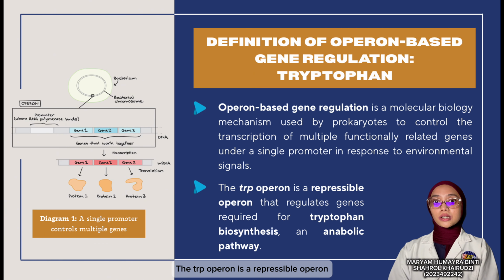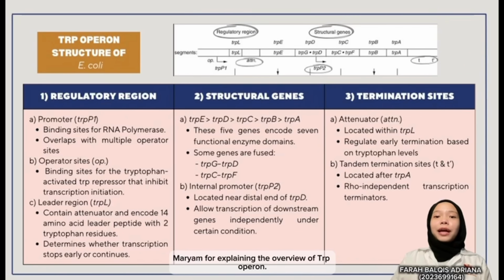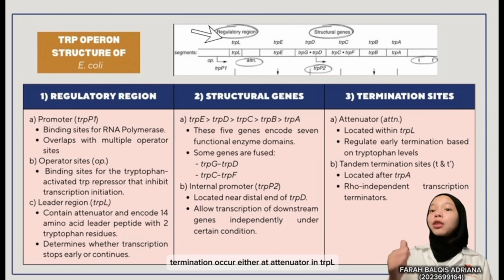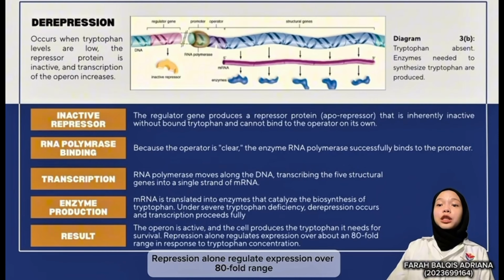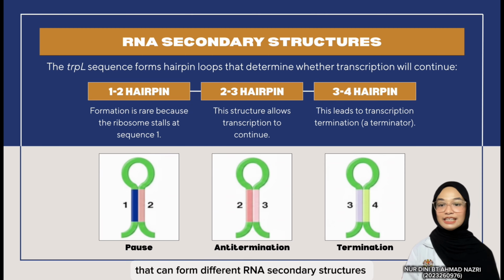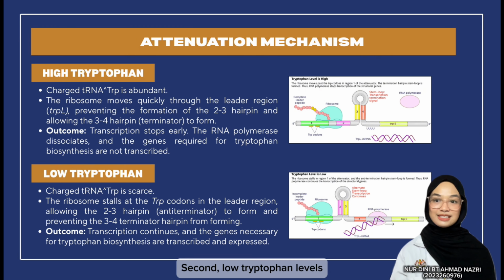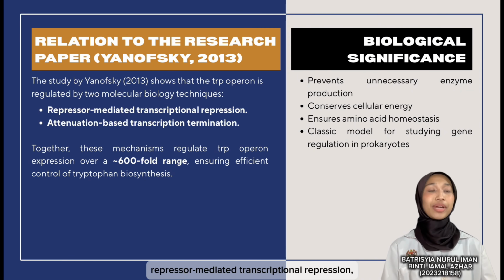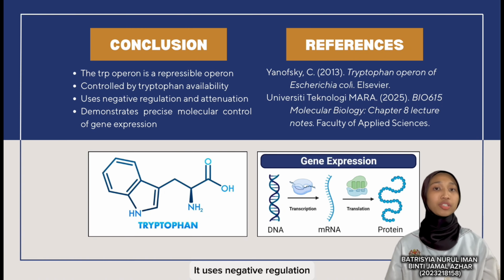BIO615 Presentation Assignment – Regulation of the Tryptophan (trp) Operon [AS2015A-2]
GROUP MEMBERS:
1. BATRISYIA NURUL IMAN BINTI JAMAL AZHAR (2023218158)
2. FARAH BALQIS ADRIANA BINTI KHAIRI ANUWAR (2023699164)
3. MARYAM HUMAYRA BINTI SHAHROL KHAIRUDZI (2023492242)
4. NUR DINI BINTI AHMAD NAZRI (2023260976)